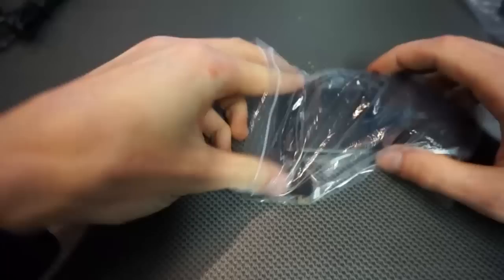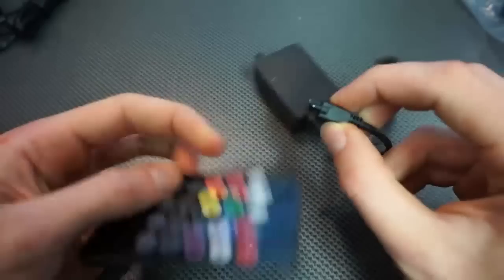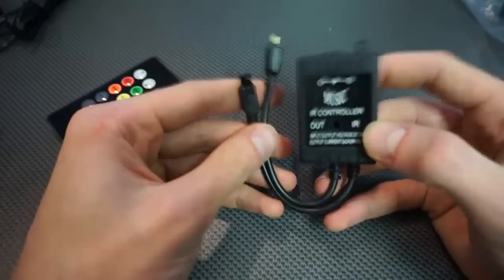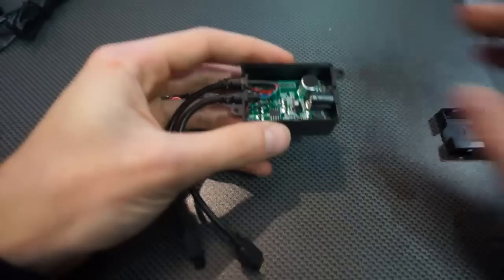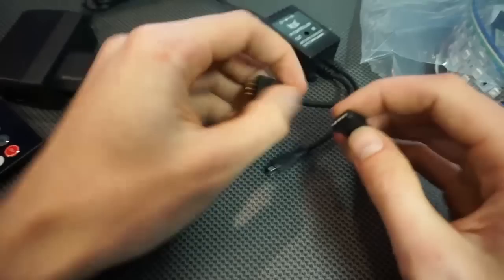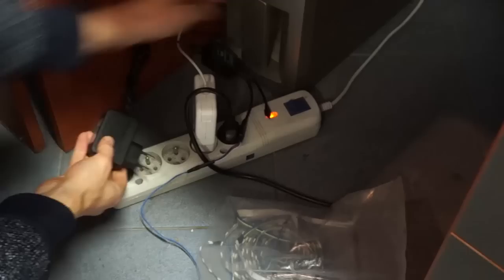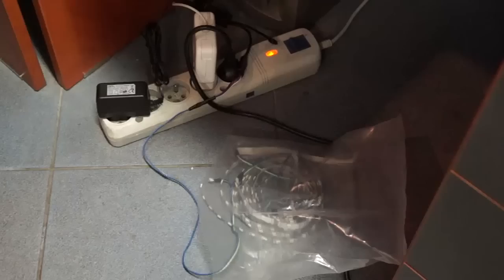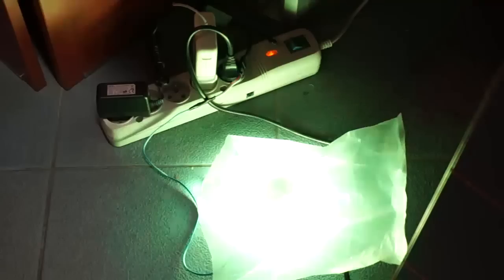Music sensitive RGB LED controller (sound visualization)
Cheap ($2.50) LED driver that controls RGB stripe according to music bass line. Connected to 12V it detects music rhythm and flashed LEDs to the music.
This creates disco/club-like effect, visualizing BPM of your music.
Few modes: fade, flash, strobe. On the label it says that it can handle 3x2A output.